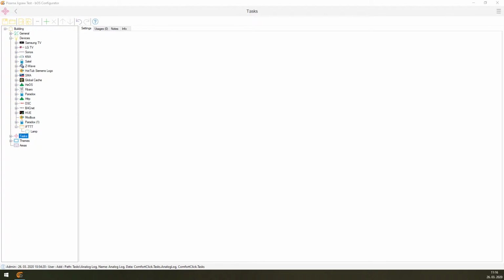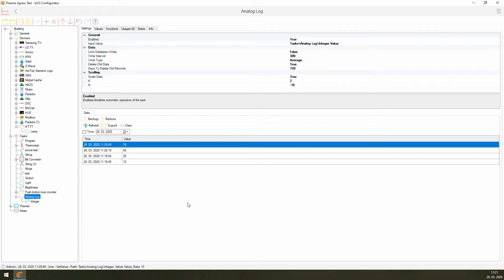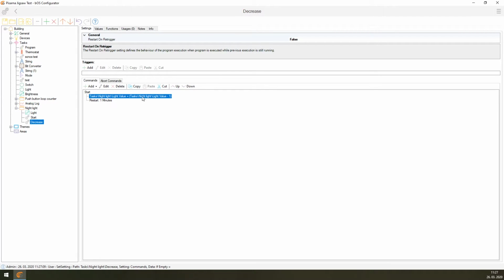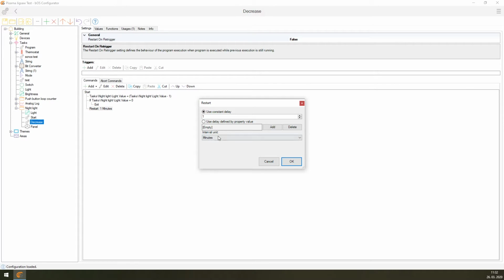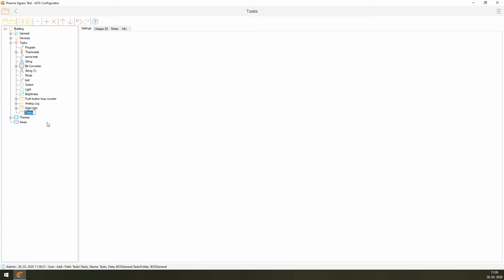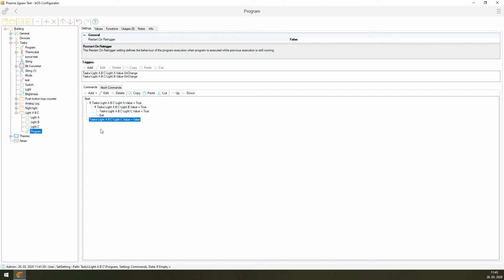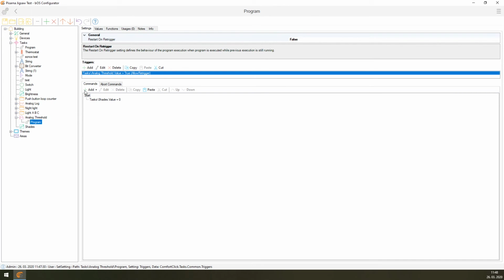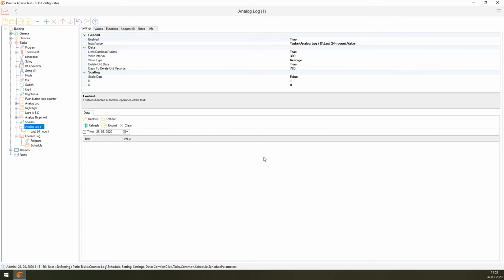ComfortClick Live Webinar - Questions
Join our free bOS training webinar, which will take place on March 26th at 10:00 AM CET and learn more about:

- RPC integration with IFTTT
- Analog log: settings and possibilities
- Calculation task: enhance your building automation project's logic and complexity
- Run program function: how to open apps and links within bOS
- Bottom and top menu: making your Scene buttons more visible

We’ll also be answering live questions from you guys!